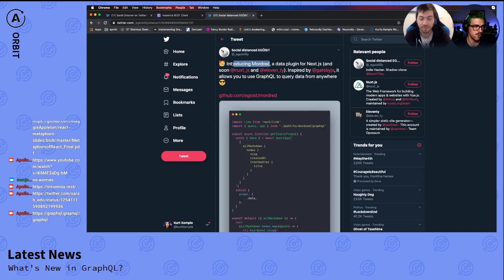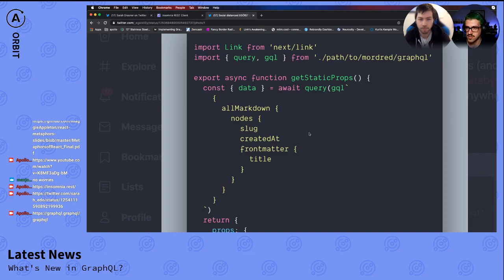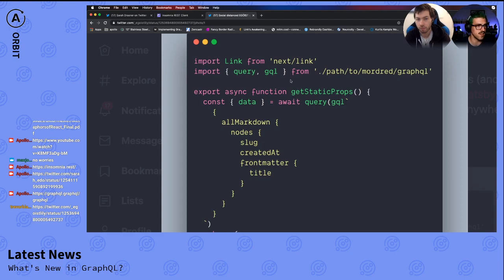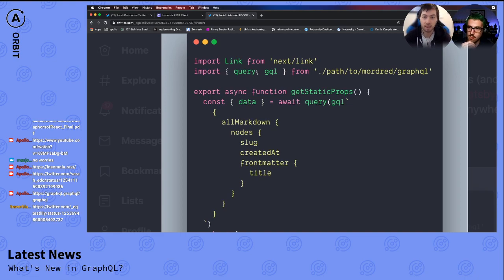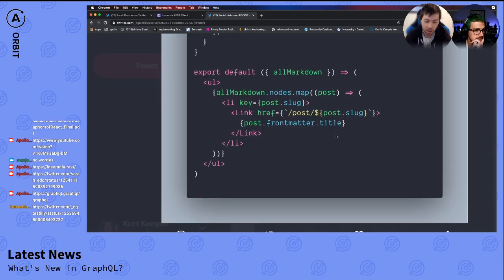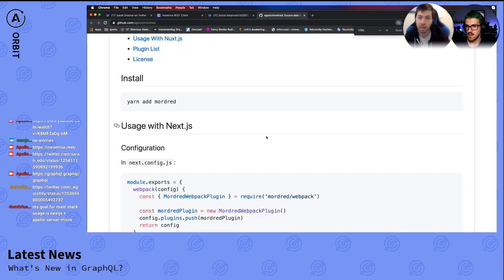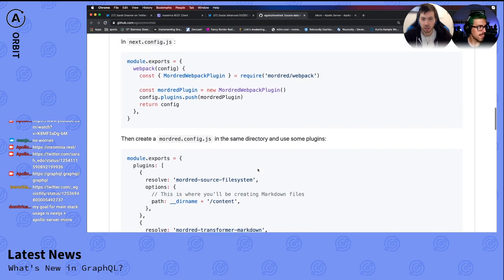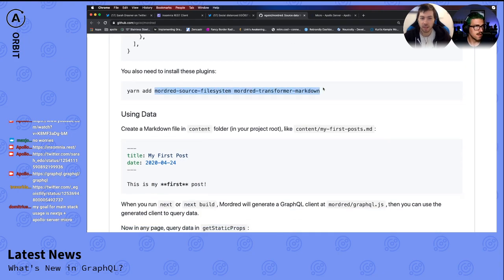Mordred - A Gatsby-esque Data Plugin for Next.js (and more soon)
Kurt Kemple and Trevor Blades take a look at Mordred, a data plugin for Next.js